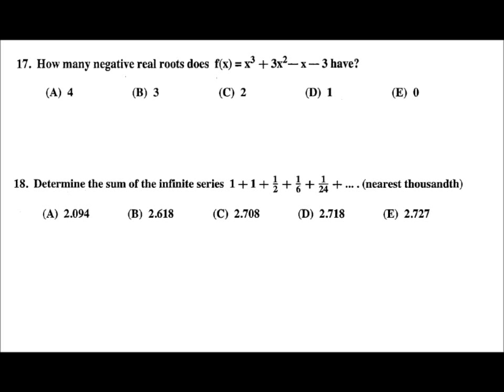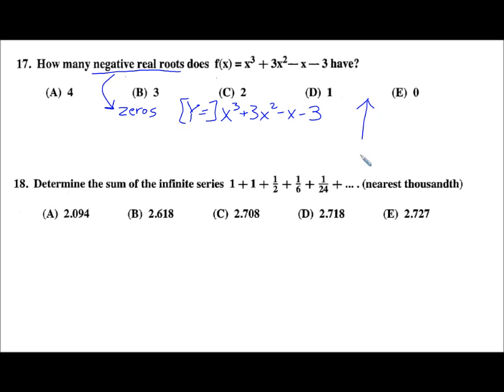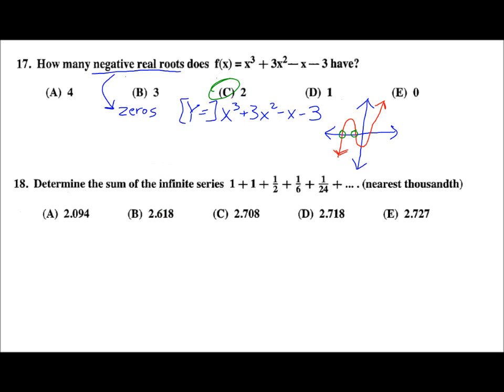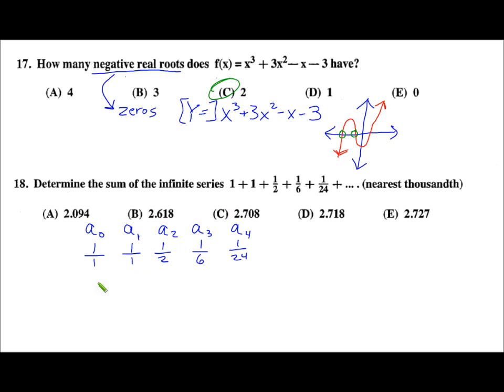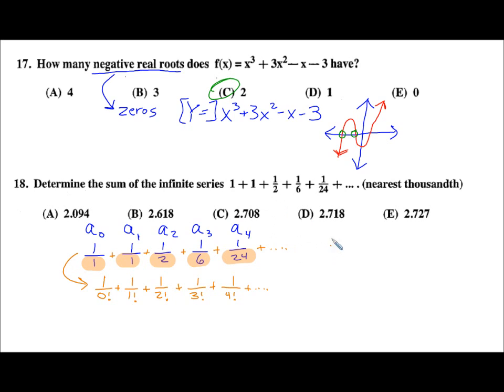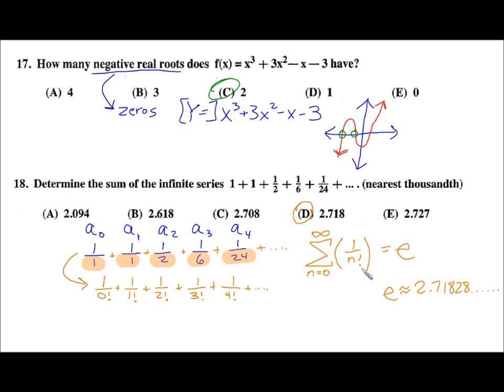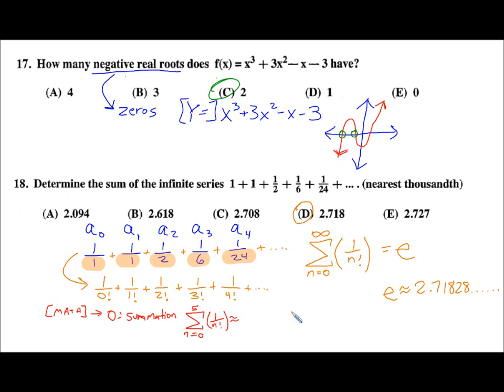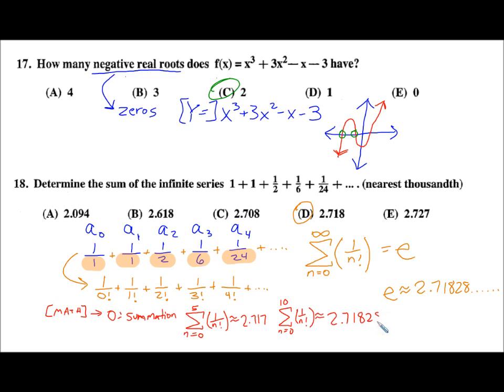UIL Math 2011S: Pt. 8 #17-18